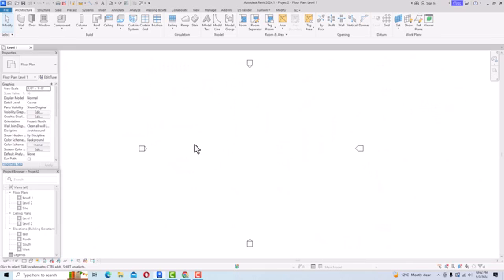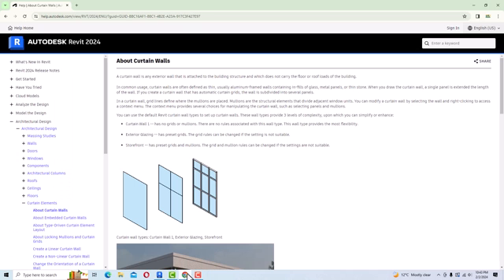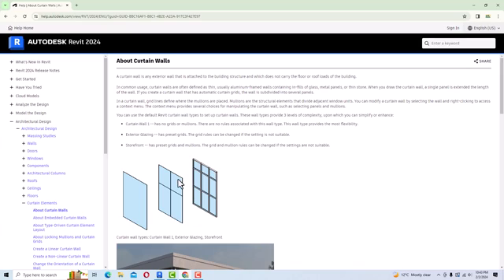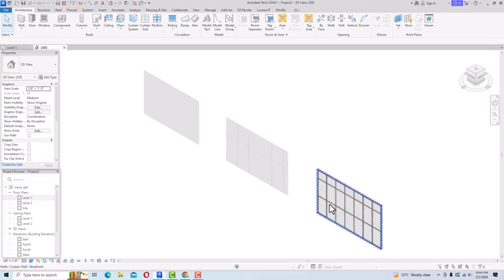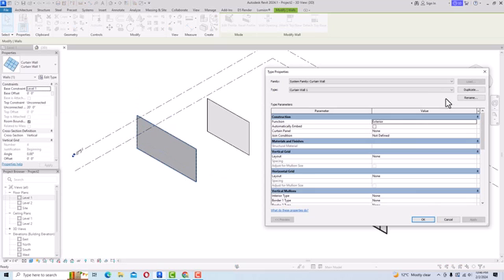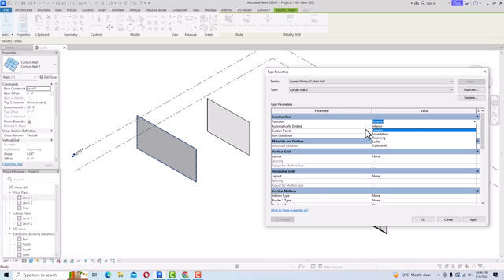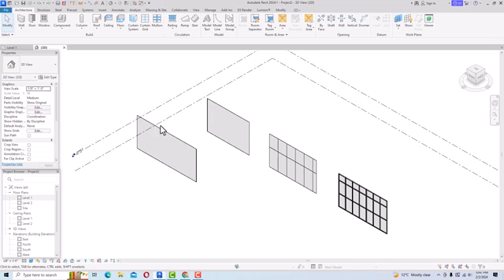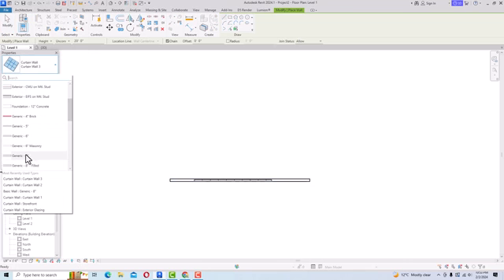Revit Architecture 2024 tutorials for beginners I Curtain wall, Exterior glazing,Storefront(Class-7)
Title:Revit Architecture 2024 tutorials for beginners I Curtain wall, Exterior glazing,Storefront(Class-7)
 Mastering Curtain Walls, Exterior Glazing, and Storefronts in Revit Architecture | Revit Tutorial

Description:
Welcome to our in-depth tutorial on curtain walls, exterior glazing, and storefronts in Revit Architecture! Whether you're a beginner or seeking to refine your skills, this comprehensive guide is designed to help you master these essential elements of architectural design.

Curtain walls, exterior glazing, and storefronts are integral components of modern building design, offering both functionality and aesthetic appeal. In this tutorial, we'll take you through the process of creating these elements in Revit, from selecting the right system types to customizing their properties and detailing.

Throughout the tutorial, we'll cover a range of topics, including:

Understanding the different types of curtain walls and their applications
Creating custom curtain wall systems and storefronts to suit your design needs
Adding exterior glazing and customizing glass properties for optimal performance and visual impact
Exploring advanced techniques for detailing and refining curtain wall systems and storefronts
Whether you're working on commercial buildings, high-rise developments, or retail spaces, mastering these techniques will elevate your Revit skills and enable you to create stunning architectural designs with ease.

No prior experience with Revit is required to follow along, making this tutorial perfect for beginners or anyone looking to expand their knowledge. By the end of this video, you'll feel confident in your ability to effectively create curtain walls, exterior glazing, and storefronts in Revit Architecture, bringing your designs to life with precision and sophistication.

So, if you're ready to unlock the full potential of these essential architectural elements in Revit, hit play and let's dive into the world of curtain walls, exterior glazing, and storefronts. Let's get started!